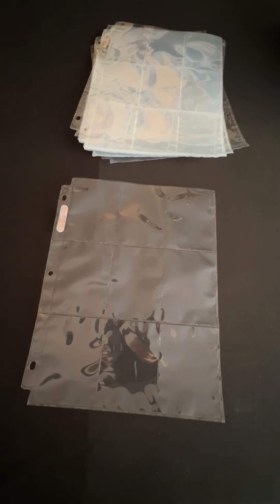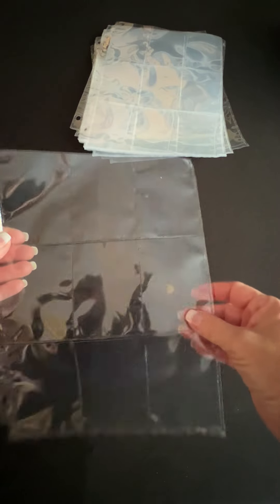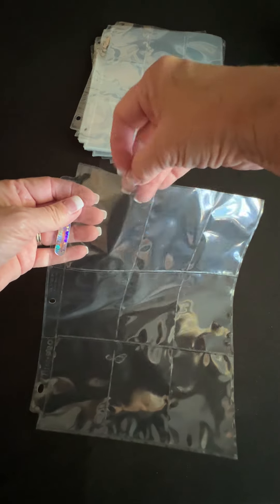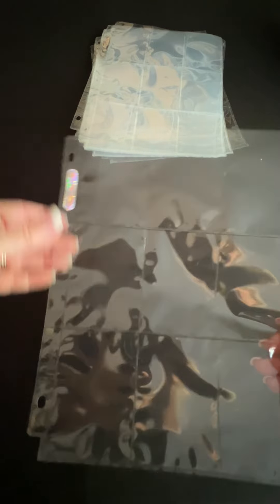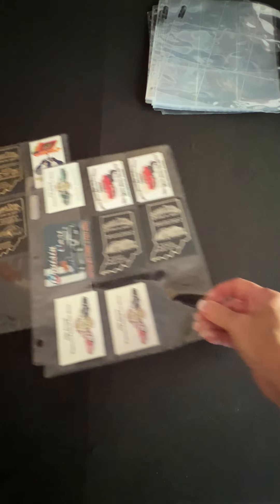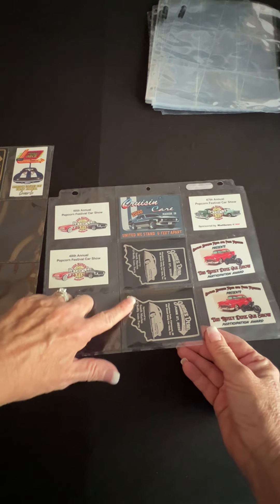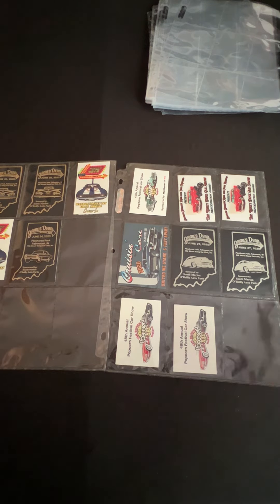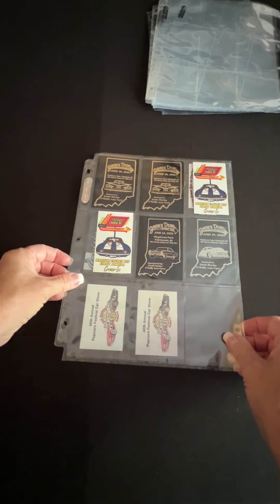Ultra Pro Silver Series 9 Pocket Pages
Dive into the world of efficient organization with the Ultra Pro Silver Series 9 Pocket Pages! Join us as we review and showcase these premium pages designed for storing and displaying your collectible cards. Discover their durability, crystal-clear pockets, and how they elevate your collection game.